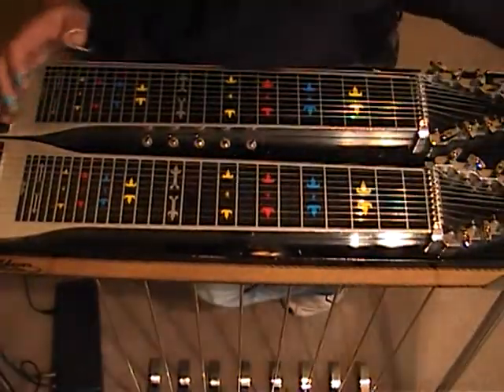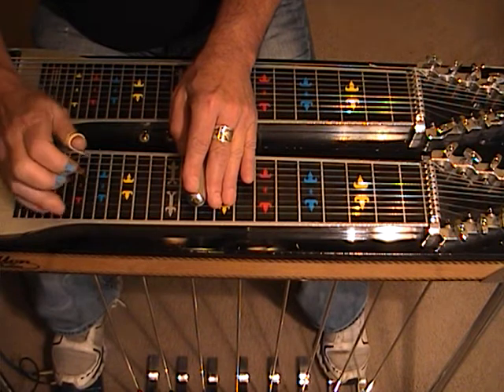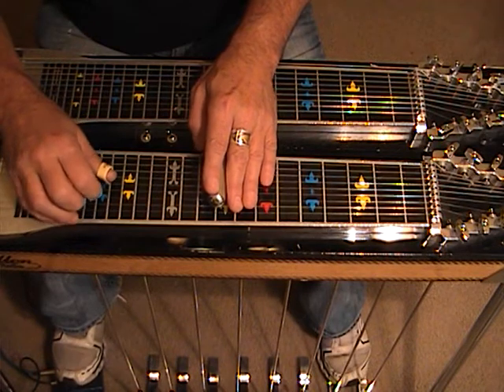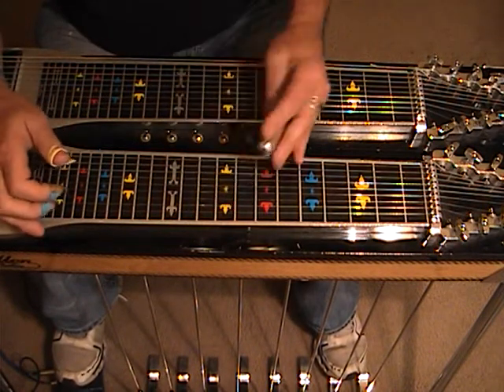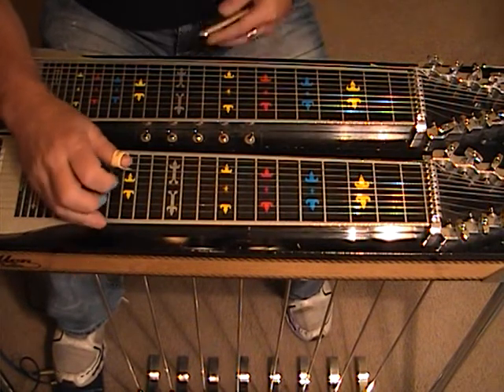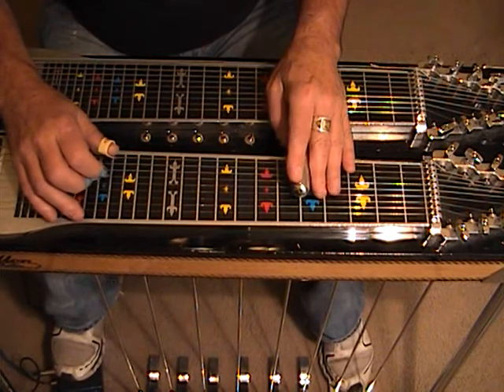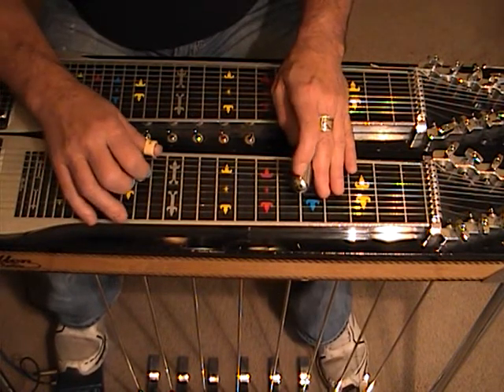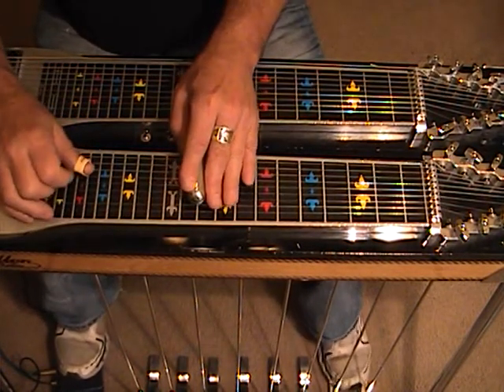BEC 131c Cry, Part III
Part II for Cry!!!...Buck Reid!